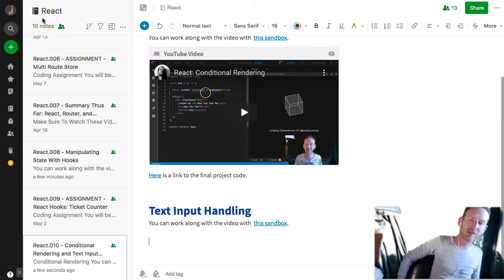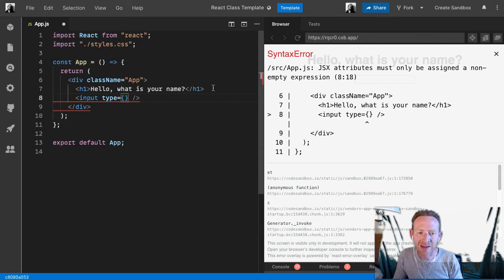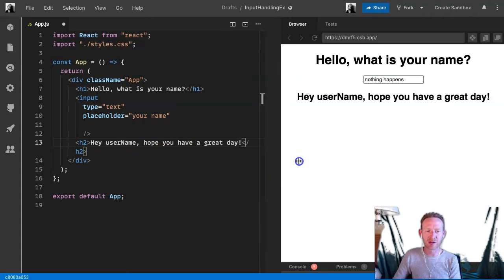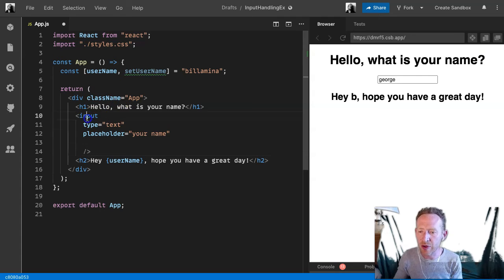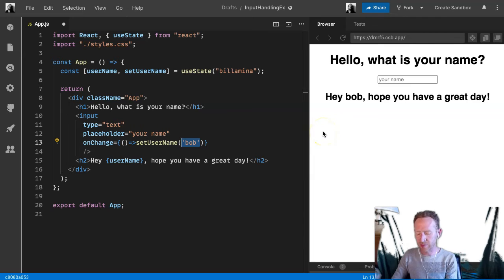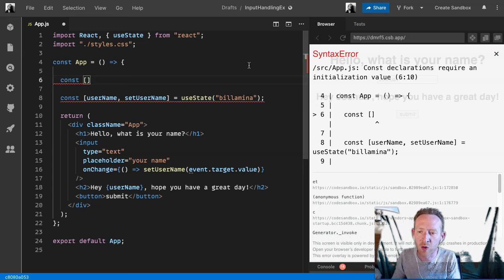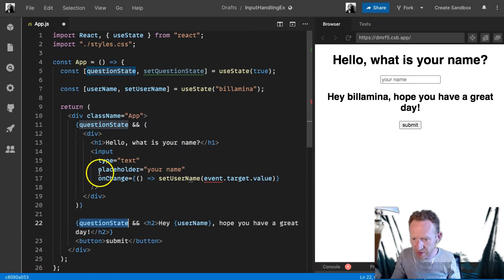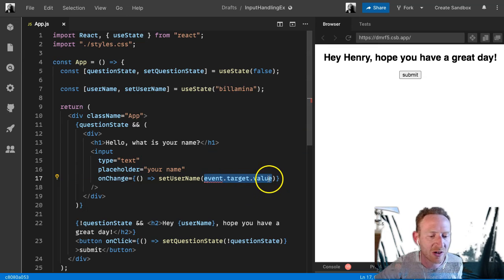React: Input Handling with Simple Hook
This has input handling and conditional rendering with simple hooks.